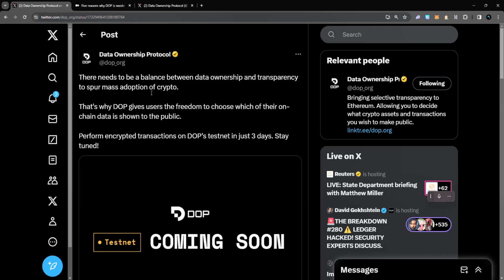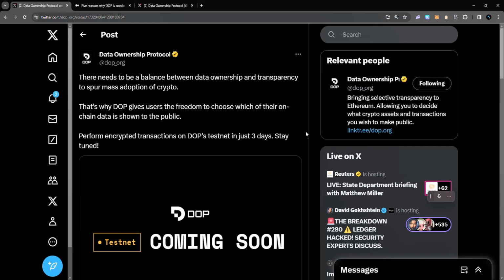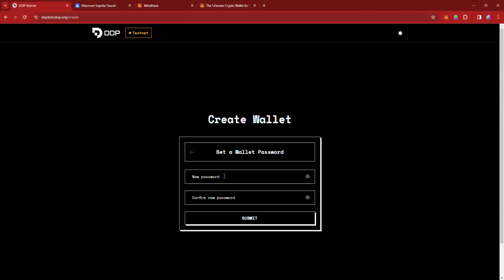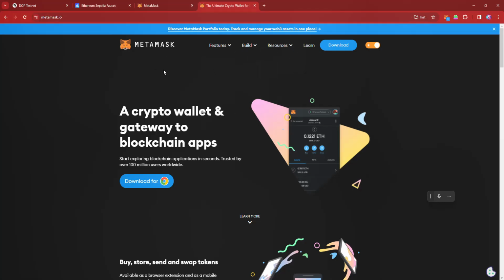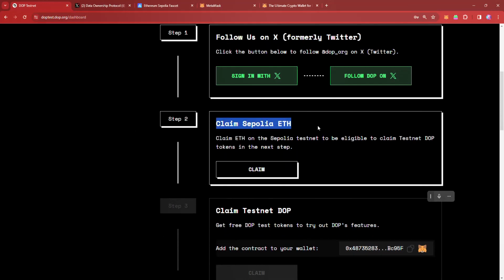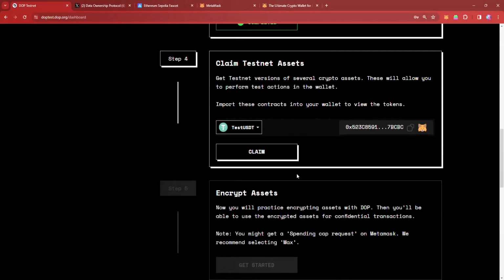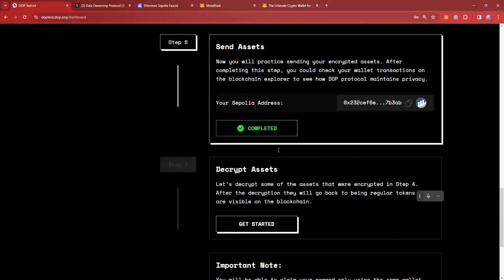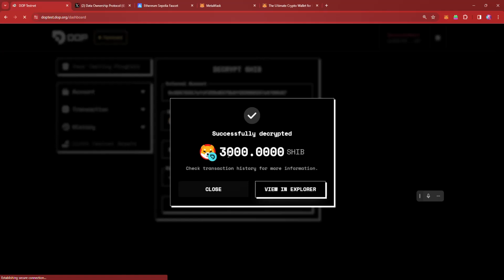DOP Incentivized Testnet Airdrop Guide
Data Ownership Protocol (DOP) allows you to decide what crypto assets and transactions you wish to make public.

If you have issues signing up, Try these:
1. Make sure to connect your wallet before starting Step 1 - Follow DOP on X.
2. Make sure your wallet is not connected to any other site. If it is, please disconnect it from all other sites.

Feel free to check more available faucets online. Here are my suggested sites to get more Sepolia Eth.